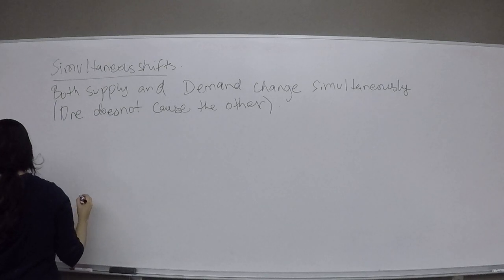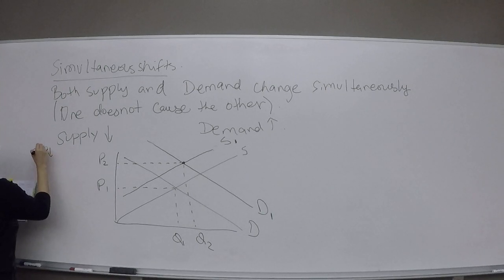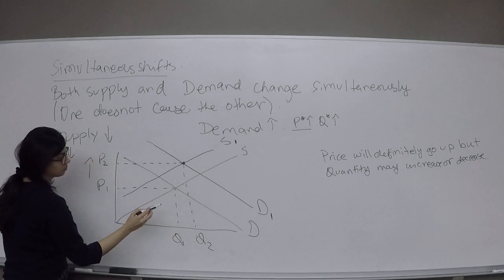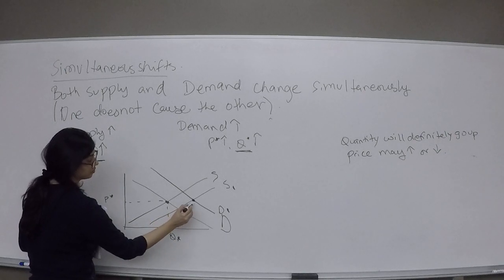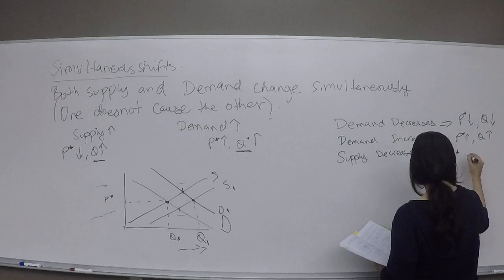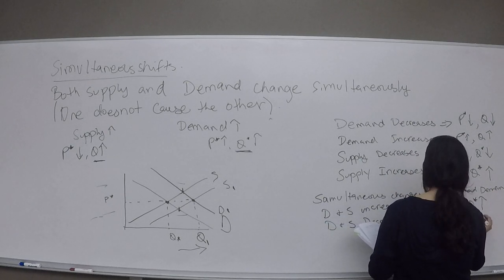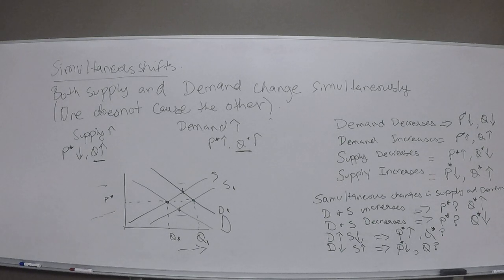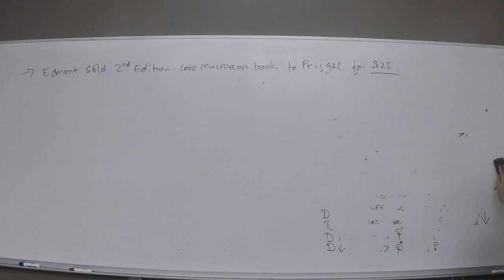WK4_LEC1_P1/3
Simultaneous shifts in supply and demand.